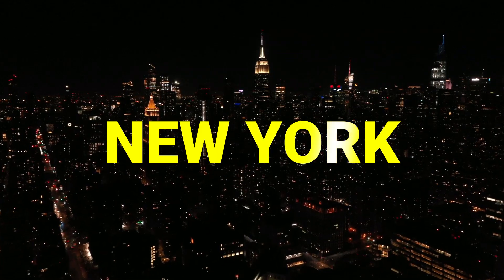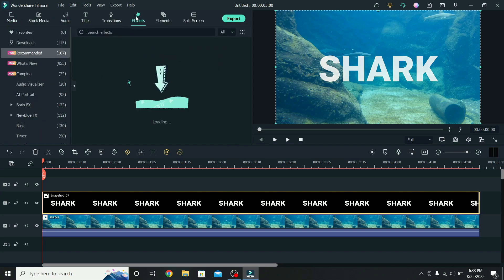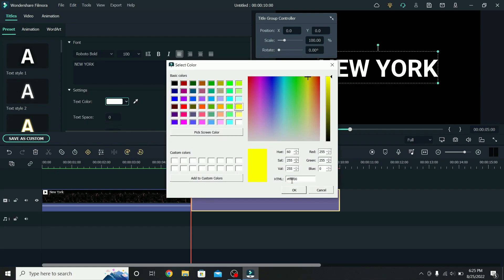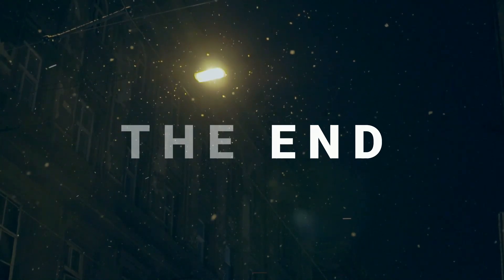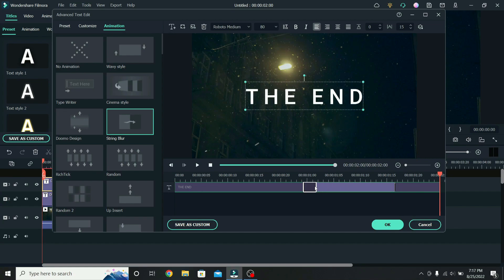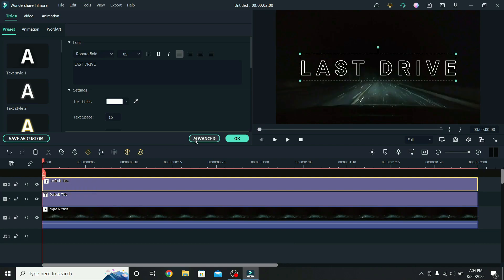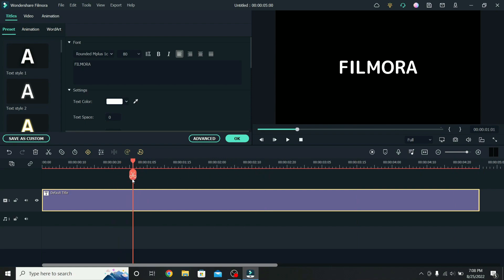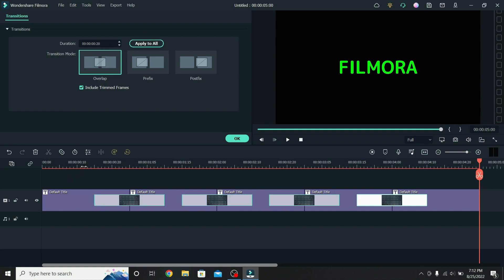5 Easy TEXT/TITLE Animations in Filmora 11 Tutorial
5 Easy TEXT/TITLE Animations in Filmora 11 Tutorial
In this tutorial I will show you how to create stunning title and text animations super-fast & easy in Filmora 11. Learn how to use simple effects on your text and animate them to give a stylish look to your videos.

Chapters:
00:00 Intro
00:10 Ripple text effect
1:33 Shining text effect
3:15 Text reveal effect
4:27 Outline fill effect
5:53 Text color transition
7:45 Outro